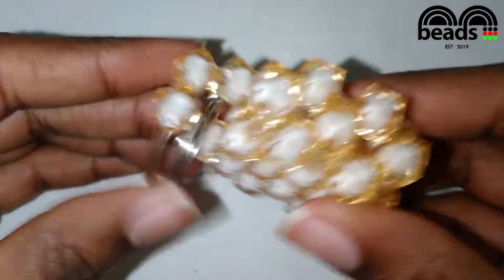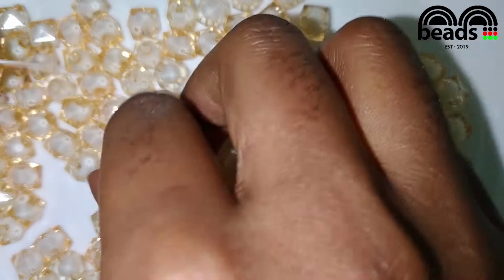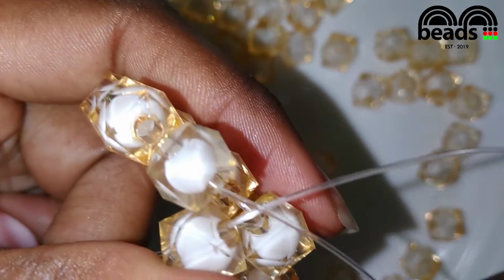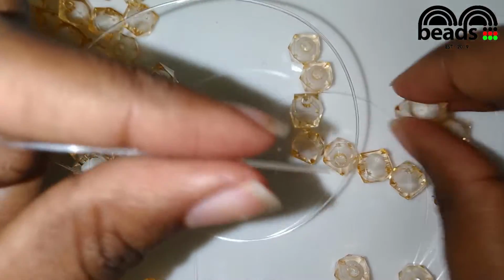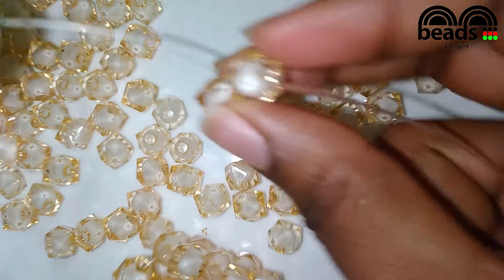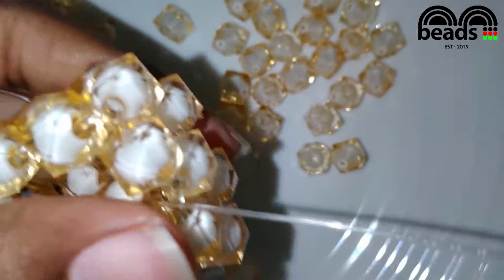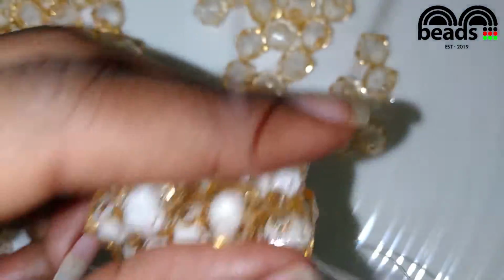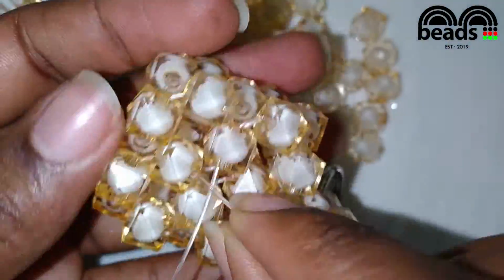How to make a Keyholder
In today's tutorial, I'll be showing you how to make a Beaded Keyholder.

This is an easy-to-follow lesson for beginners, so grab your materials and let's get started!

My name is Mumbe Muasa and I'm the founder of M&M Beads. I love beadwork because it teaches me the virtue of patience in creating a masterpiece! And that is all you need as well.

New Tutorials will be up every Wednesday at 3 pm EAT and Saturday at 9 am EAT. Please let us know which tutorial you'd like us to do next in the comment section.